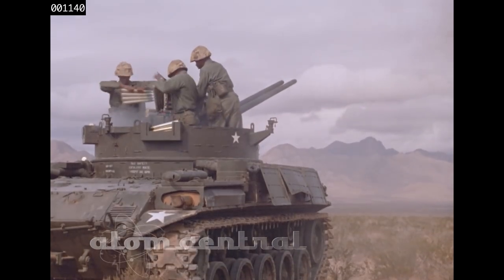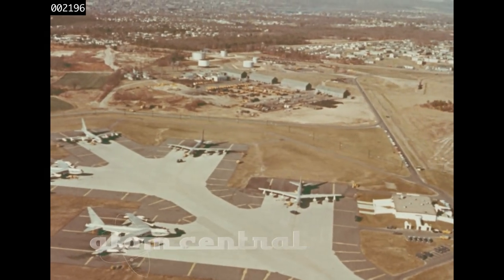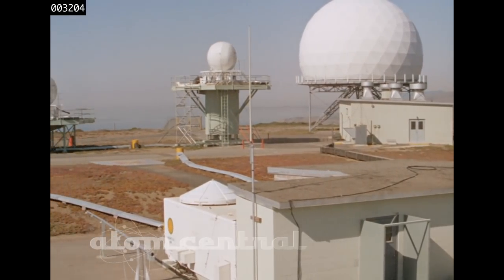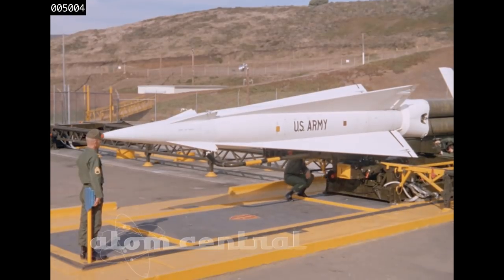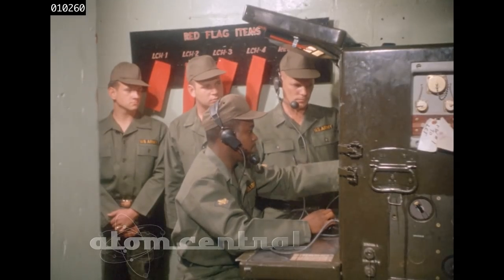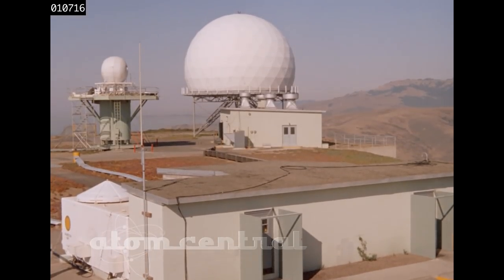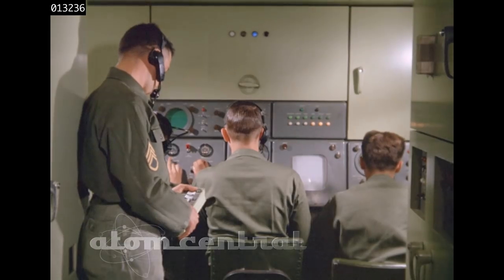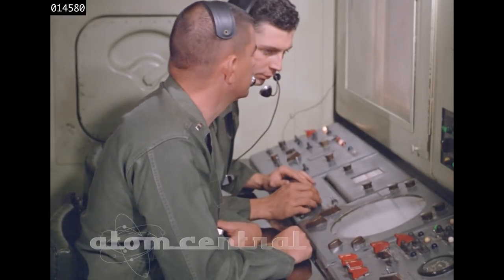INTRODUCTION TO ARMY AIR DEFENSE SYSTEMS - Reel 1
Training film demonstrating the use of the Nike Hercules nuclear missile to protect the US against incoming Soviet aircraft.  This is Reel 1 only (sorry, it just stops at the end of the Reel).  These are high resolution images, made from 2K (2048x1556) DPX files which were scanned from the 35-mm original color negative and transferred to pillar boxed HD for viewing (some of the stock shots are funky).
The soundtrack was taken from a 16mm reference print so its not as pristine as the filmed image.  This Nike Missile base is located at the north end of the Golden Gate bridge in Marin County just North of San Francisco.